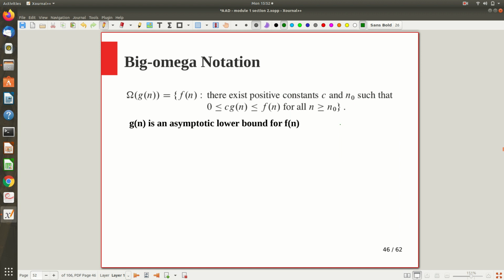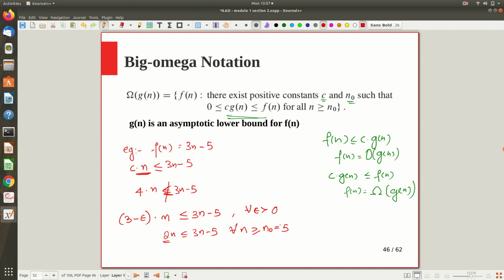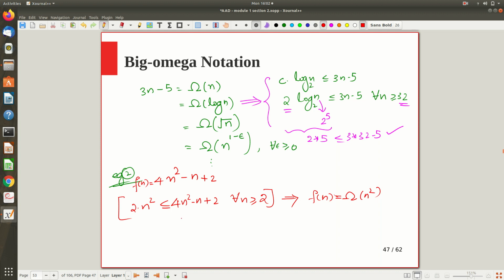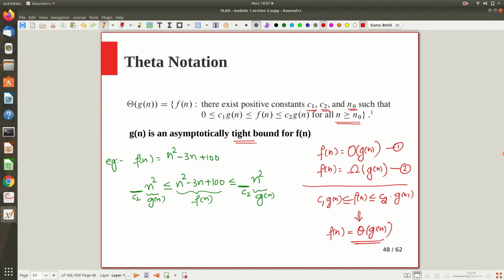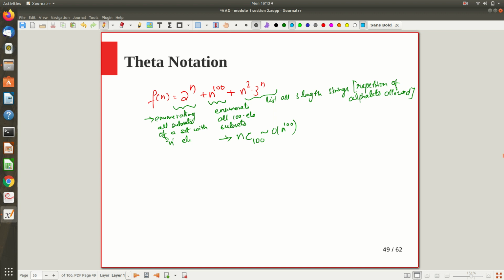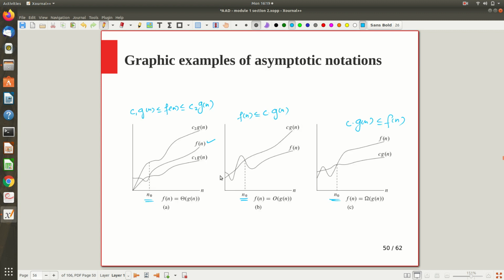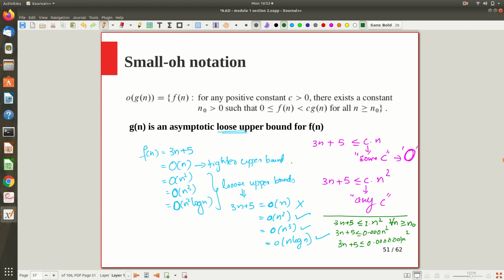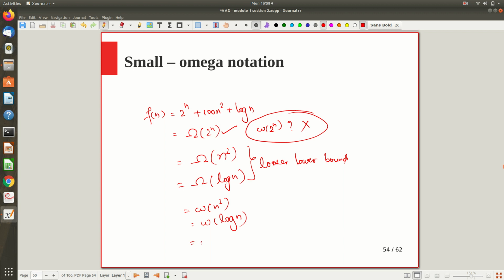L8 (AAD) : Asymptotic Analysis (Part-2)